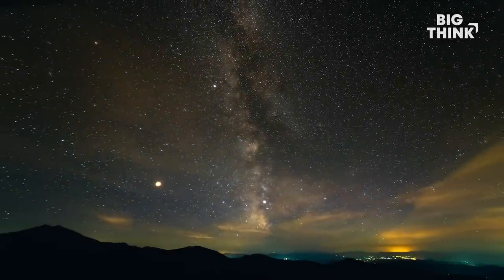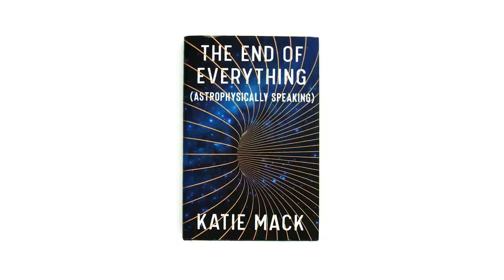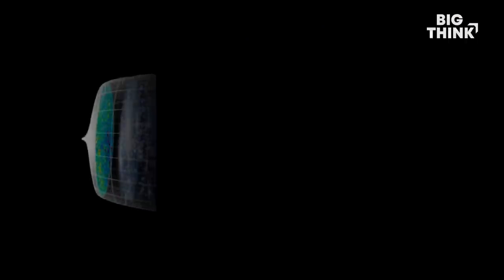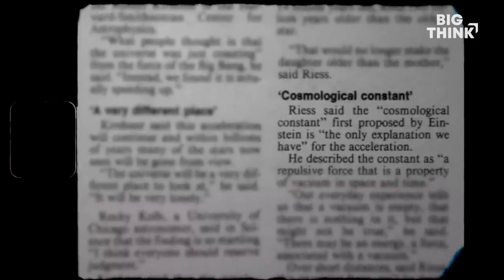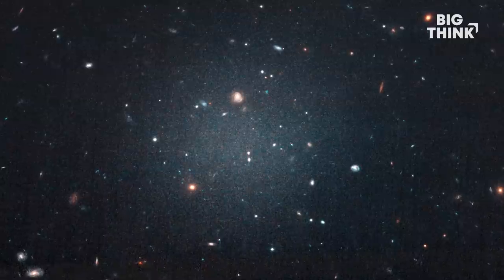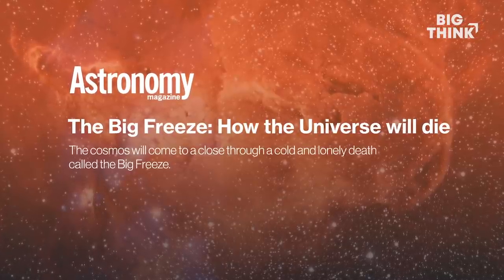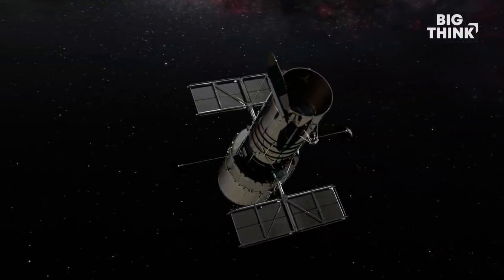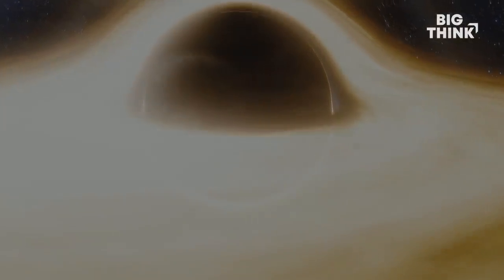How ‘heat death’ will destroy the universe | Katie Mack | Big Think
How ‘heat death’ will destroy the universe
Learn skills from the world's top minds at Big Think Edge
The expansion of the universe is accelerating as the force of dark energy wins out over the pull of all the universe's collective gravity.

As every object in space moves farther and farther away from all other objects in space, the universe will reach a state of maximum entropy, and 'heat death' will ensue. As astrophysicist Dr. Katie Mack points out, heat death is not actually a hot phenomenon—it's also known as the "Big Freeze."

Around 100 billion years from now, the universe will have expanded so much that distant galaxies won't be visible from Earth, even with high-powered telescopes. Stars will disappear in a trillion years and new stars will no longer form. The 'good' news is that humans probably won't be around to witness the machine as it breaks down and dies.
KATIE MACK:

Dr Katherine (Katie) Mack is a theoretical astrophysicist and assistant professor of physics at North Carolina State University. Her research has focused on dark matter, the early universe, galaxy formation, black holes, cosmic strings, and the ultimate fate of the cosmos. Dr. Mack's latest book, "The End of Everything (Astrophysically Speaking)" discusses five universe-ending possibilities proposed by cosmologists and what that grand finale would look like.

You can read Dr. Mack's latest book "The End of Everything (Astrophysically Speaking)"
TRANSCRIPT:

KATIE MACK: When we look out into the night sky, we see distant galaxies are moving away from us. They're also moving away from each other and that's just what happens when all of space is getting bigger.

Everything is moving away from everything else. We can see the expansion carried out in the past—you know, it's carrying it out now—and we can extrapolate to the future and say it really looks like that expansion is going to continue forever.

As that process continues, everything is decaying so much that all that's left is the waste heat of everything that ever existed in the universe. So, you end up with a universe that's just very cold, and dark, and empty, and expanding all the time. That's the most accepted theory for the end of the universe.

My name is Katie Mack. I'm an assistant professor of physics at North Carolina State University and my book is called "The End of Everything (Astrophysically Speaking)." I thought it would be fun to talk about the far future of the universe. I find the fact that you can write down an equation and tweak a term and then the universe is destroyed... I find that delightful.

I study cosmology, which is the study of the universe from beginning to end, from the largest to the smallest scales. Most of the time in cosmology and physics, everything changes on very short timescales; everything's very orderly. And there's something kind of amazing about the idea of just big, destructive forces. The main observation that we have that tells us about the future evolution of the universe is the expansion of the universe.

When we look at the expansion of the universe, we see that the expansion of the universe is actually speeding up. And, this is very, very strange.

It should be slowing down because there's that immediate kick of the Big Bang. And then all of the stuff in the universe has gravity; all that gravity's going to be pulling back. It should be putting the brakes on that cosmic expansion.

In the late 1990s, astronomers measured the expansion of the universe and found, actually, it's not slowing down at all, it's speeding up. When that was discovered, we gave it a name. Something is making the universe expand faster. Whatever that something is, we're calling it dark energy. And one of the leading ideas for what dark energy is is actually an old idea from Albert Einstein which is called the cosmological constant.

His idea was that there's just some inherent stretchiness in space, that space has this tendency to expand just built into it. The reason that would cause the expansion to accelerate is that, in the past, there was a lot of dense matter and not that much space because the universe was smaller in the past, but now there's so much empty space that this little bit of expansiveness in every piece of empty space is starting to win out over the pull of the gravity of everything.

And so, the expansion is speeding up because now there's so much empty space that the cosmological constant is kind of taking over. If all we have in the...